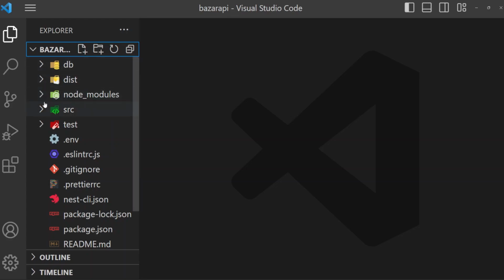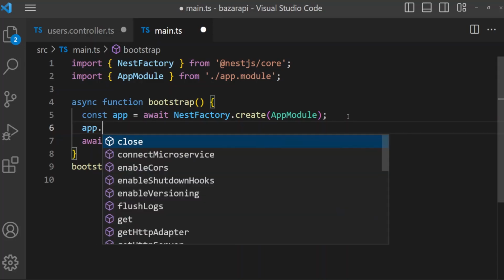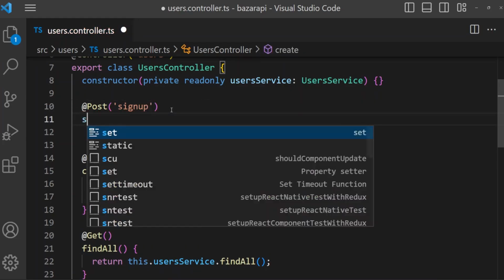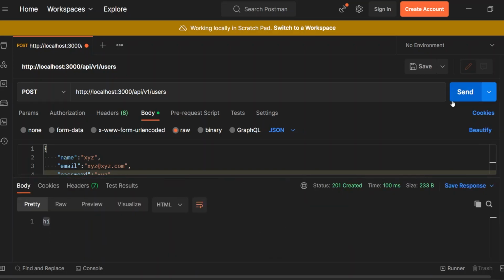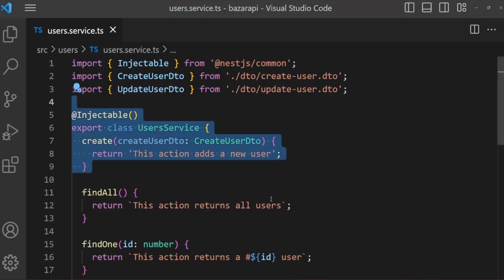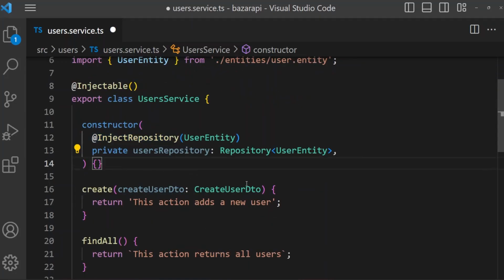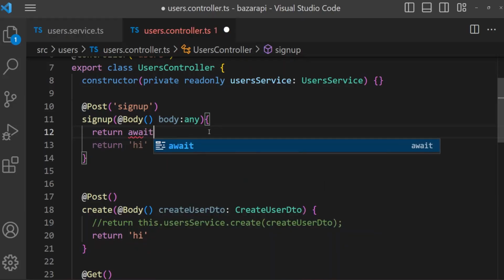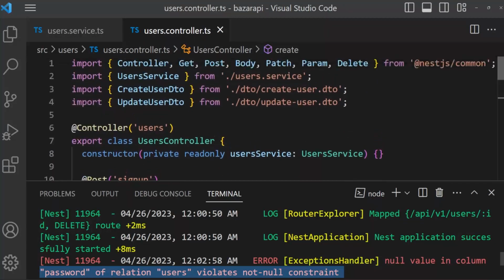Nestjs backend rest api - Ecommerce project. Global prefix, repository pattern & save data to db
The repository pattern is a design pattern that isolates the data layer from the rest of the app. The data layer refers to the part of your app, separate from the UI, that handles the app's data and business logic, exposing consistent APIs for the rest of your app to access this data

Learn how to set nestjs global prefix, repository pattern & save data to database.

To set a prefix for every route registered in an HTTP application, use the setGlobalPrefix() method of the INestApplication instance